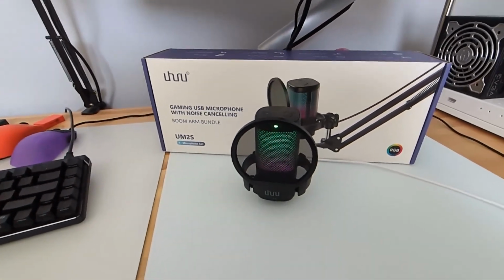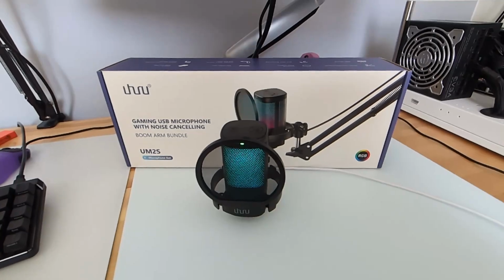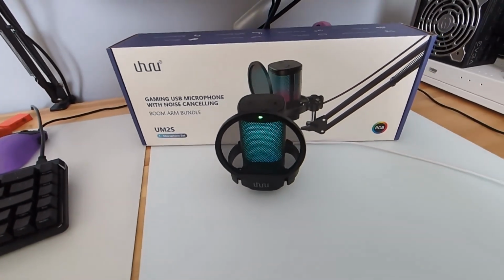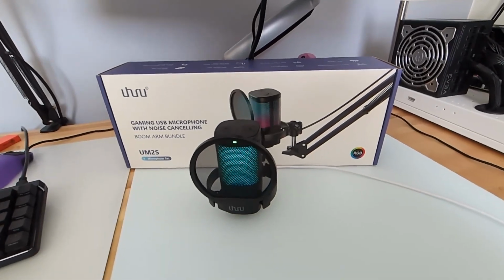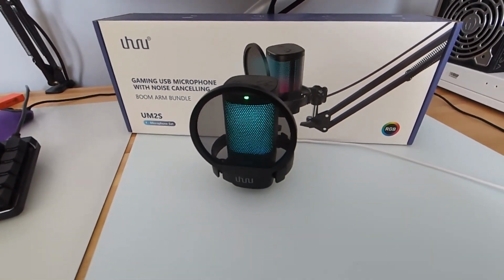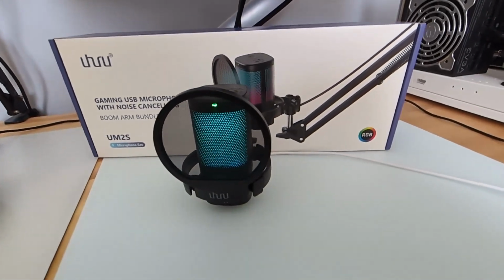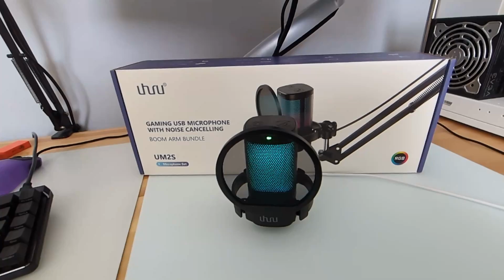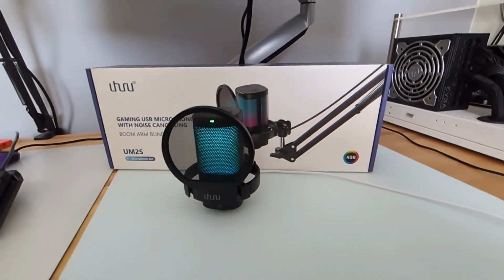HipFire #002: Uhuru UM2S USB Microphone Review!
Taking a closer look at my experience with the Uhuru UM2S USB Microphone for both gaming and office usage!

- page on amazon